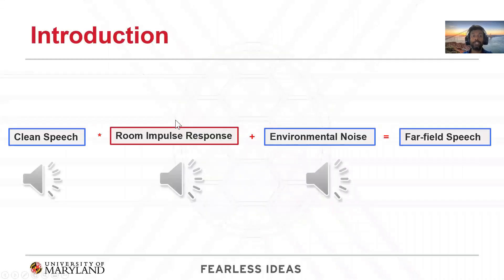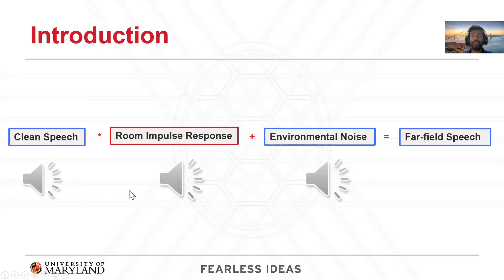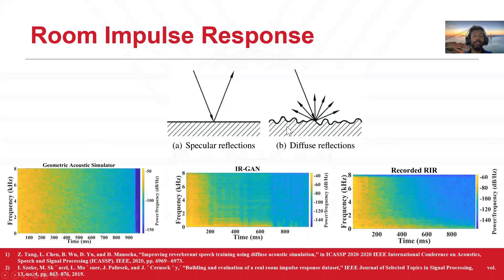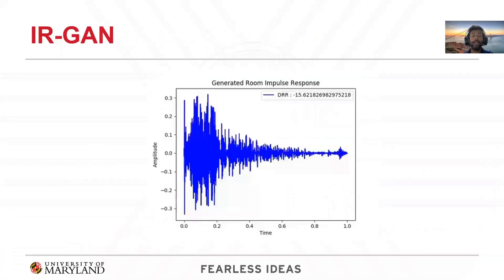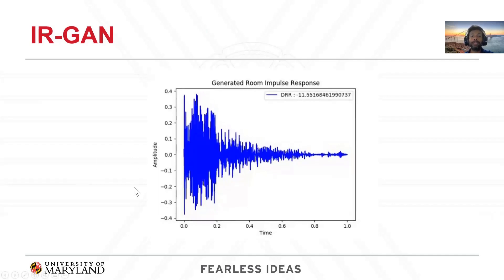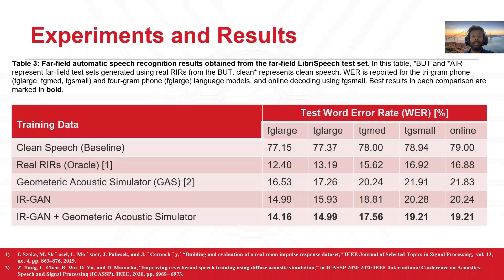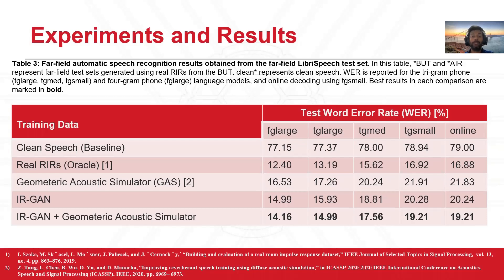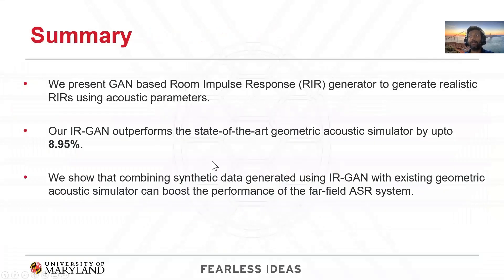[INTERSPEECH 2021] IR-GAN: Room Impulse Response Generator for Far-field Speech Recognition